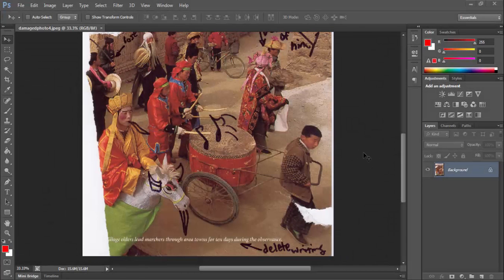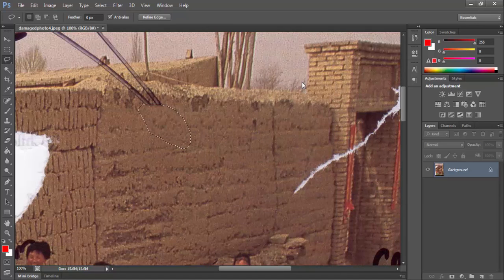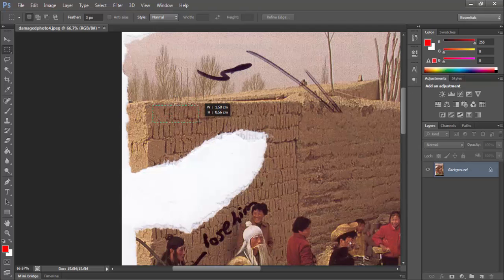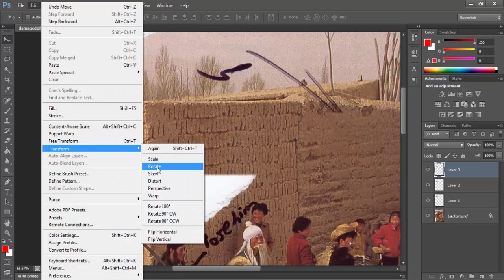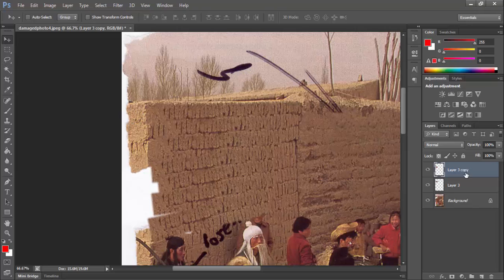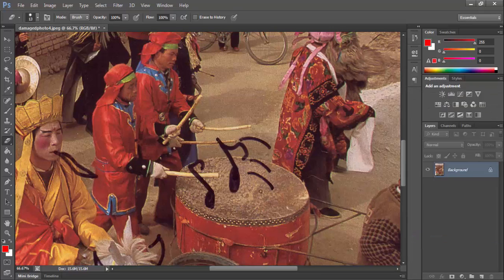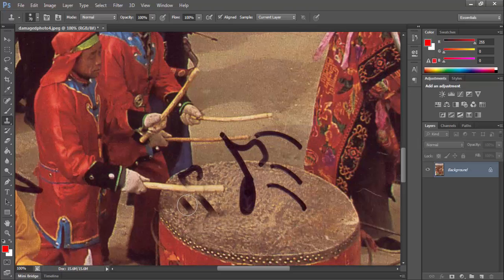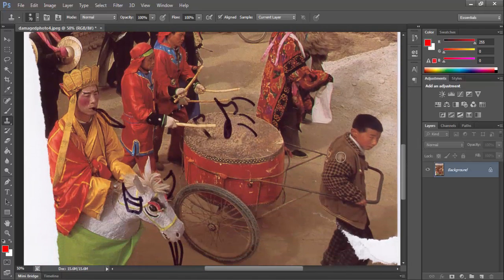Photo Restoration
A how to lesson with techniques  you can use to complete your photo restoration assignment